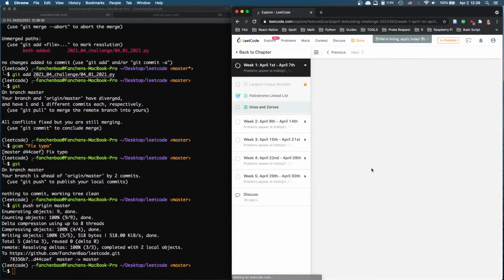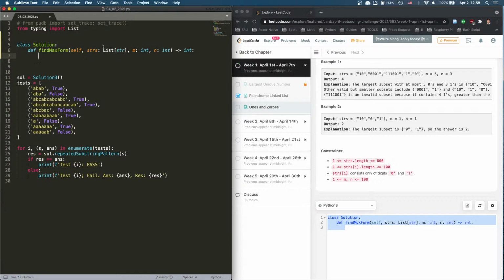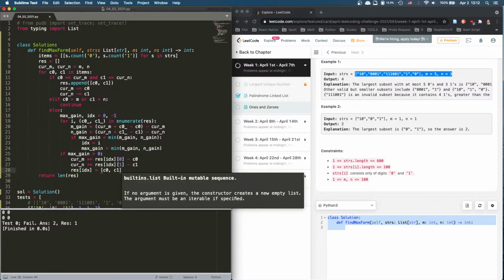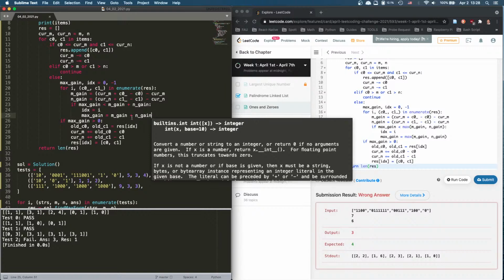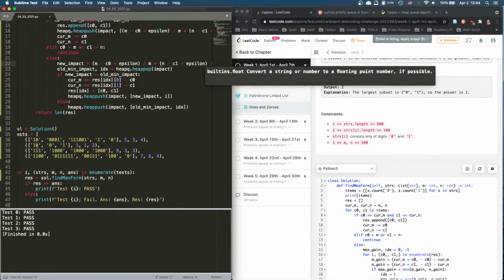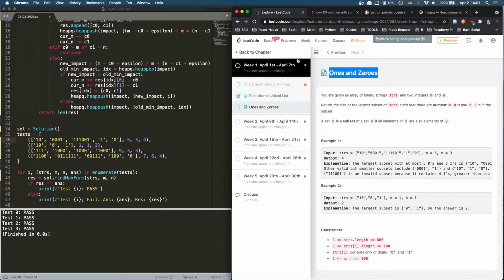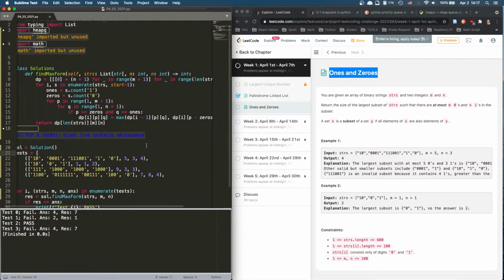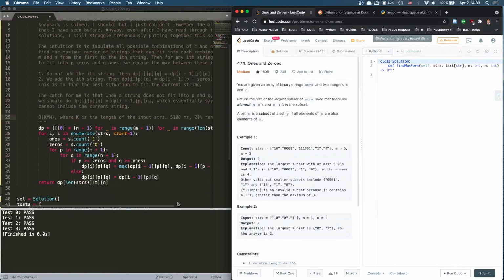2021-04-02 LeetCode 474 (Fail)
It's a knapsack problem. I was able to identify it, but unfortunately, I forgot how it is solved.